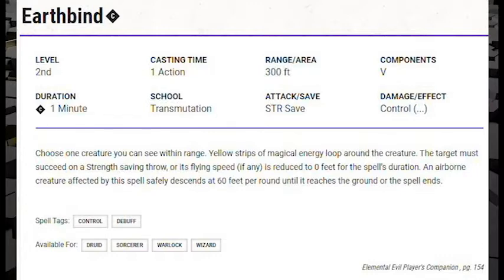Is Flying Op In DND?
Ever since the debut of Aarakocra in the Elemental Evil players companion people have said flying is overpowered in Dungeons and Dragons Fifth Edition. In this video we discuss why it isn't overpowered. There are a few ways flying can pose some trouble for players and DMs alike. We talk about the fly spell and the inherent racial ability of flying. We go into 4 counters to flying.

Welcome to Master the Game with Juce where we discuss various topics that are related to Tabletop RPGs. We are best known for our videos about optimizing from character creation to encounters. We have a strong focus on both players and game masters alike.

Return of the Lazy Dungeon Master (HIGHLY RECOMMEND TO NEW DMs)

3d Prints by Vic Etsy Store